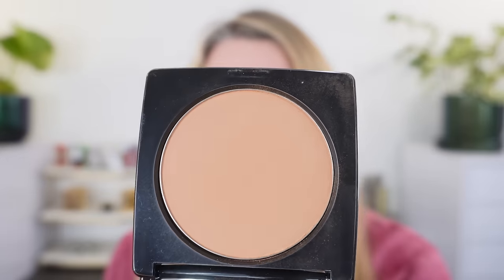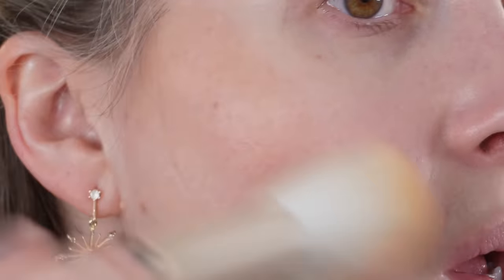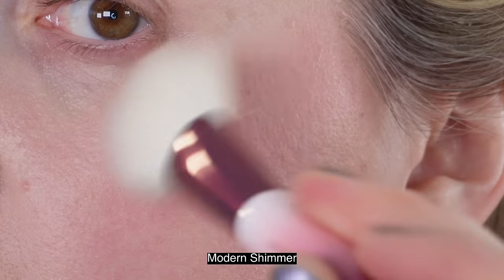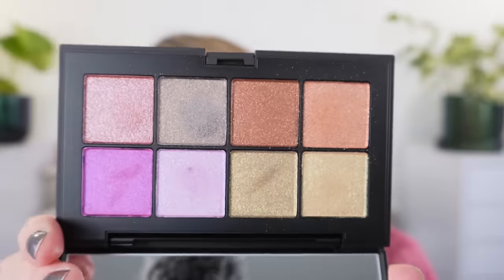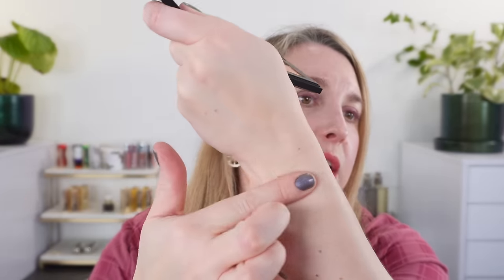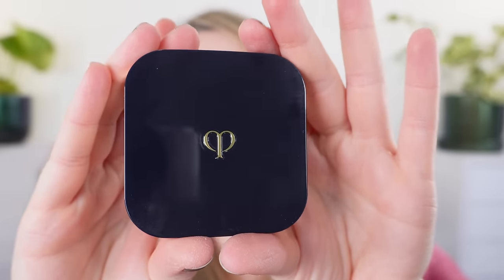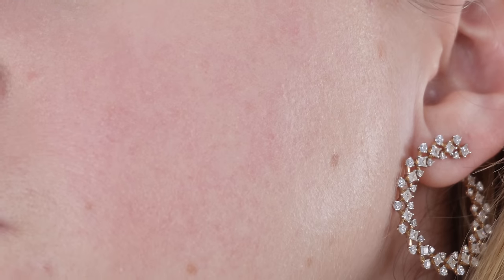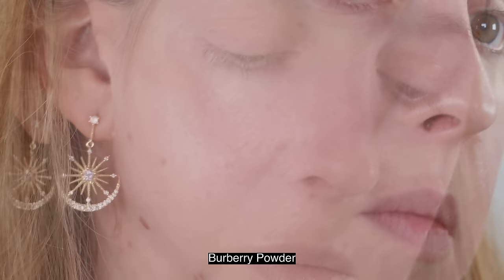Bobbi Brown Bronzer & Blush, Precious Lips, Sonia G Traditions, Cle de Peau & Burberry Powders, RMK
Nails: Mooncat This is a Storm Warning

Timestamps:
0:00 Bobbi Brown Swatches
2:25 Demos & Details
5:30 Bronzer Comparisons
6:47 RMK Swatches
9:20 Demos & Details
11:06 Cle de Peau Powder
12:09 Demos, Details, Comparisons
21:21 Powder Swatches
24:04 CdP Lipsticks Demos & Details
30:48 CdP Swatches
32:27 Sonia G Intro
33:56 Sonia G Demos
39:38 T6
44:00 T5
46:07 T4
47:31 T3
49:49 T2
51:48 T1
53:09 Sonia G Summation

💟ABOUT ME:
Age: 42
Skin type: Balanced
Skin tone: fair neutral with slightly cool overtones

*️⃣FOUNDATION SHADES:
Chanel BD01, Concealer BR02
Chantecaille - Porcelain
Cle de Peau - I10
Givenchy - 1-N95